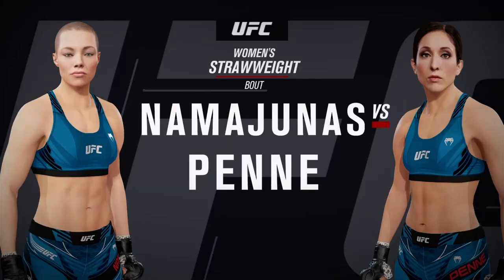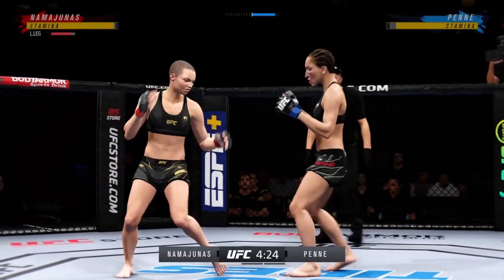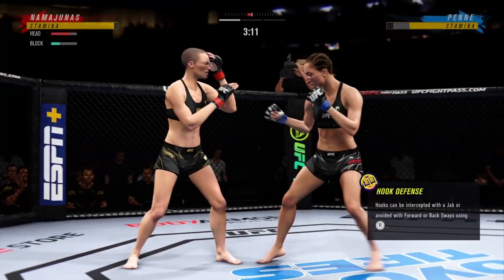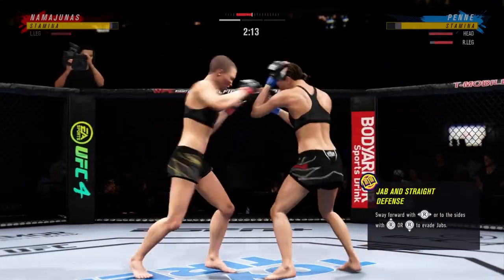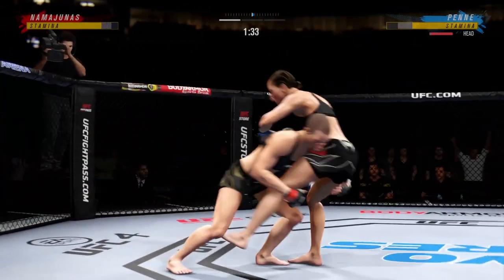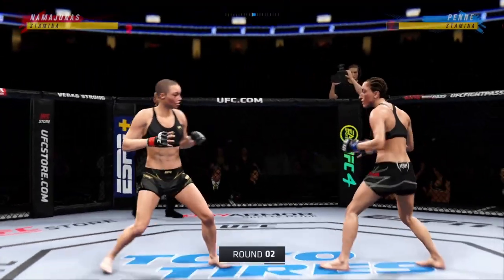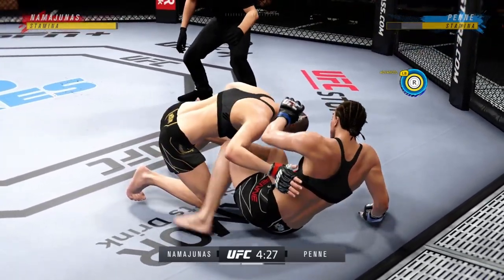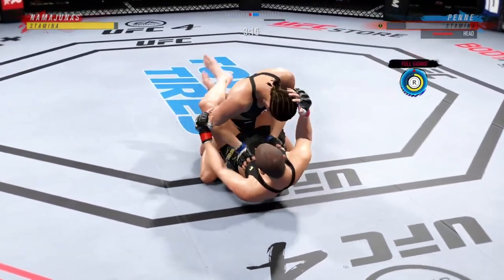Playing as the Worst UFC Fighter and Facing Rose Namajunas in a Insane Trilogy [on Hard Difficulty]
It's another best vs worst challenge UFC edition! Here is the Challenge!!  I play as the worst UFC fighter in the division vs UFC Champion Rose Namajunas on hard difficulty! This is a trilogy of fights. The best two of three. Who will come out on top. Can I beat the best of the best?
This should be a intense contest!

Here it is the new worst vs best challenge. Will I walk away with the W or will I get embarrassed?

3 Rounds.
5 Min Rounds.

Win or Die Trying!

Follow at all the Social Media!